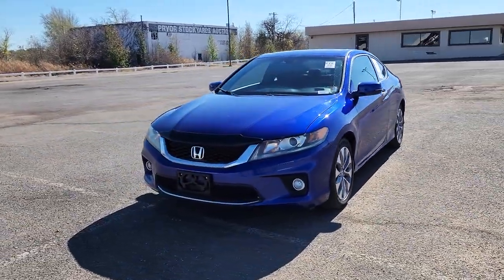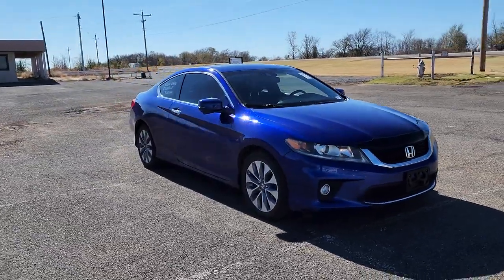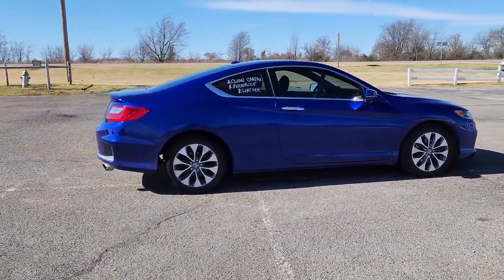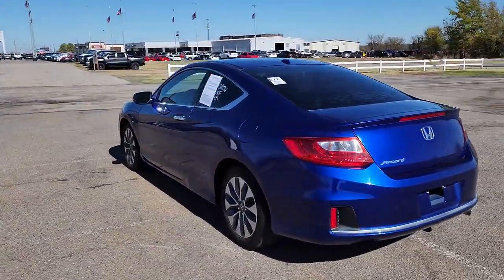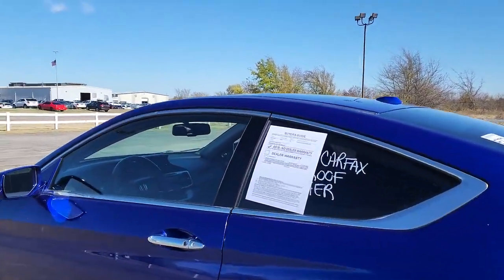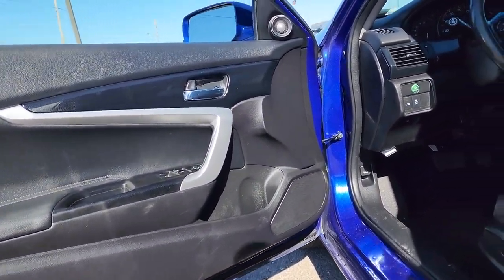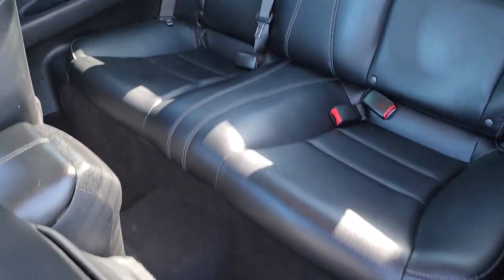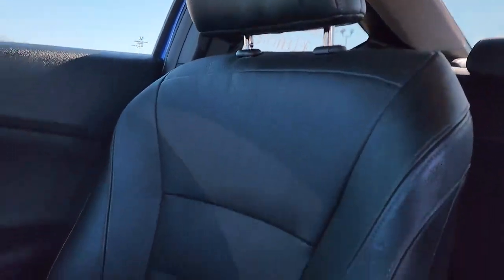2015 Honda Accord Edmond, Cushing, Stillwater, Shawnee, Chandler, OK PP2643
[LISTING _TYPE] 2015 Honda Accord EX-L

Save THOUSANDS! We have the absolute BEST prices, BEST selection, and BEST service anywhere! We make buying your next vehicle FAST, FUN, and HASSLE-FREE! Our Professional Sales Consultants are the friendliest anywhere! We have financing for everyone that is fast and EASY! We will get you the best rate available for ALL types of credit! We also have an in-house financing department for challenged credit! We LOVE trades, all trades no matter what it is! Did you know we ship nationwide??! Now customers coast to coast can take advantage of our low prices! Ask us for more details!brbr**This 2015 Honda Accord EX-L is equipped with 2.4L I4 DOHC i-VTEC 16V FWD**, ** and this Accord is trimmed in Blue with Black interior**, Black Leather, 17 Alloy Wheels, 4-Wheel Disc Brakes, 7 Speakers, ABS brakes, Air Conditioning, Alloy wheels, AM/FM radio: SiriusXM, Auto-dimming Rear-View mirror, Automatic temperature control, Brake assist, Bumpers: body-color, CD player, Compass, Delay-off headlights, Driver door bin, Driver vanity mirror, Dual front impact airbags, Dual front side impact airbags, Electronic Stability Control, Exterior Parking Camera Rear, Four wheel independent suspension, Front anti-roll bar, Front Bucket Seats, Front Center Armrest, Front dual zone A/C, Front fog lights, Front reading lights, Fully automatic headlights, Garage door transmitter: HomeLink, Heated door mirrors, Heated Front Bucket Seats, Heated front seats, Illuminated entry, Leather steering wheel, Low tire pressure warning, MP3 decoder, Occupant sensing airbag, Outside temperature display, Overhead airbag, Overhead console, Panic alarm, Passenger door bin, Passenger vanity mirror, Perforated Leather-Trimmed Seats, Power door mirrors, Power driver seat, Power moonroof, Power steering, Power windows, Radio data system, Radio: 360-Watt AM/FM/CD Audio System, Rear anti-roll bar, Rear seat center armrest, Rear window defroster, Remote keyless entry, Security system, Speed control, Speed-sensing steering, Speed-Sensitive Wipers, Spoiler, Steering wheel mounted audio controls, Tachometer, Telescoping steering wheel, Tilt steering wheel, Traction control, Trip computer, Turn signal indicator mirrors, Variably intermittent wipers, Black Leather.brbrbr2015 Honda Accord EX-L FWD CVT 2.4L I4 DOHC i-VTEC 16VbrbrRecent Arrival! 26/35 City/Highway MPGbrbrbrCome see us today at Patriot CDJR Highway 69 in Pryor, OK! today!brbrReviews:br * Simple operation, great reliability and high resale value are obvious attractors to the Accord. But you may be surprised at the extent of its lineup, which ranges from an economical sedan to a V6-powered coupe or a hybrid rated up to 50 mpg. Its hard to go wrong in any of them. Source: KBB.combr * The Accord Coupe has always been the sporty option for those looking for the reliability and value that Honda provides. The Accord is synonymous with Honda and has been known for nearly four decades as a reliable, comfortable, pragmatic way to move families. What began as a 2-door hatchback in 1976 has grown into today's full-size sedan and coupe. Like the rest of the car, the 2015 Accord's 5-passenger interior is a pleasing step forward. The cabin boasts soft-touch materials for a quality feel. The front seats are comfortable, and the driver's seat actually toned down the lumbar support. The rear seats have even more room, as does the trunk. Sleek, rippled sheet metal defines a more streamlined exterior that has shrunk around an interior that feels roomier than previous generations. The most surprising thing about the Accord is its refined continuously variable transmission (CVT). Mated to the 4-cylinder, this CVT feels much like a normal automatic, mimicking gear changes. Even a base Accord has good power for acceleration and passing, yet attains an impressive mileage on the highway. Move up to a V6 model with 6-speed automatic transmission, and the Accord is dow